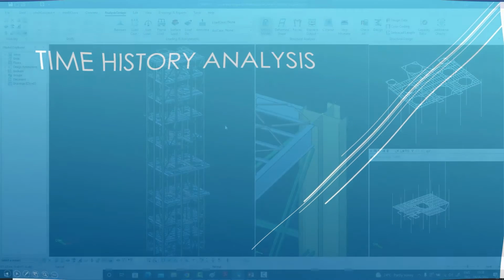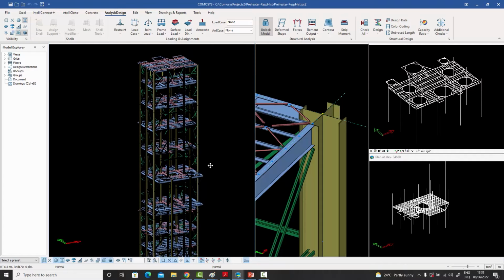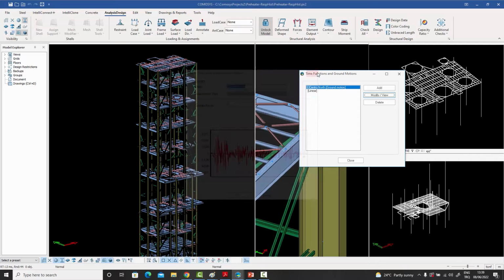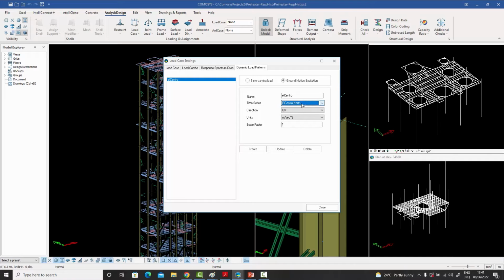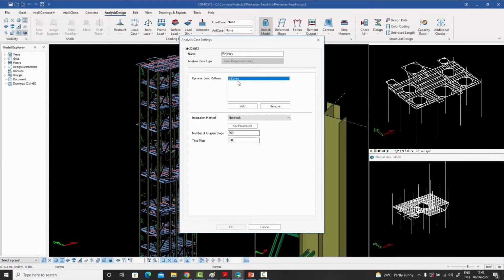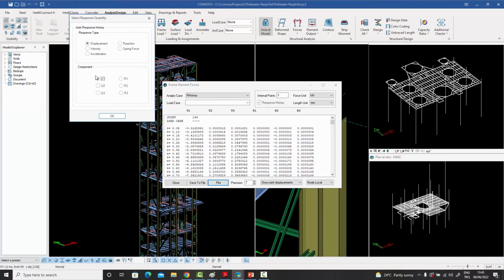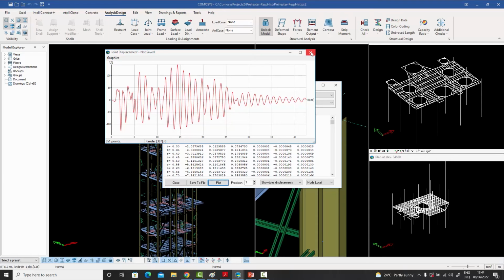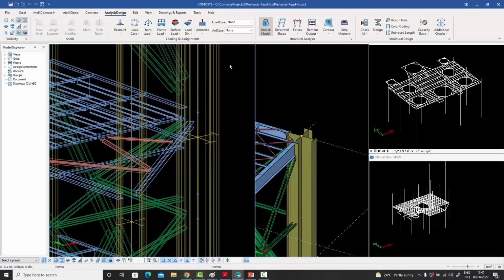Time history analysis : Comosys Analysis and Design Webinar ( 9 JUN 2022) Highlights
COMOSYS provides wide range of structural analysis options.

Linear static analysis
Nonlinear static analysis
Modal analysis with Eigen vectors or Ritz vectors
Response spectrum analysis
Linear time history analysis
Nonlinear time history analysis